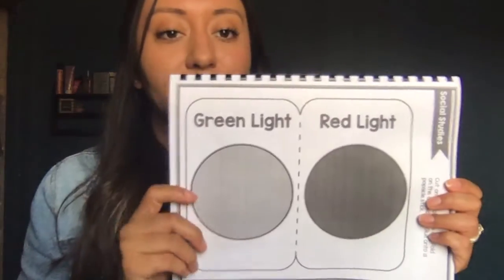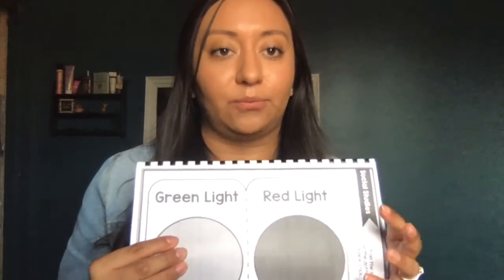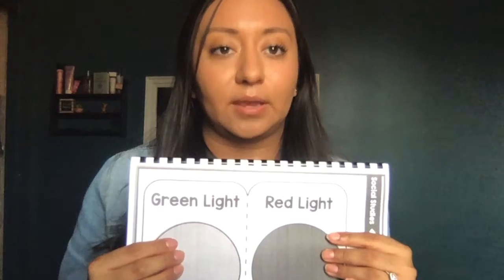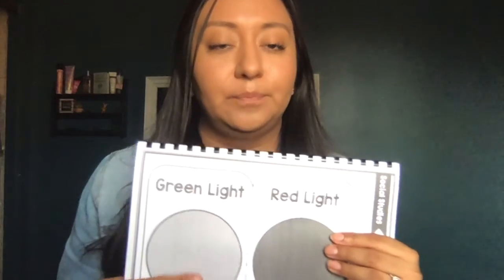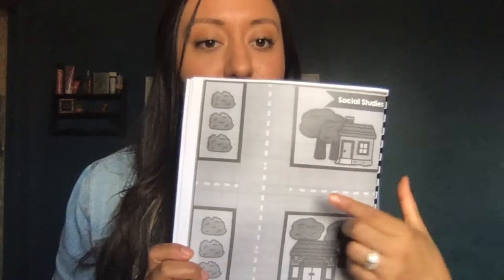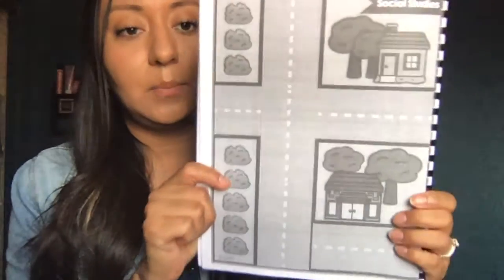S S Lesson 9/14